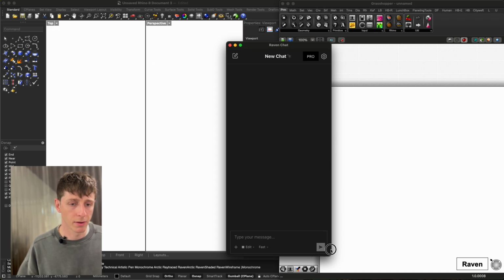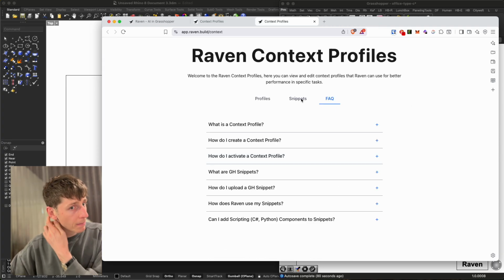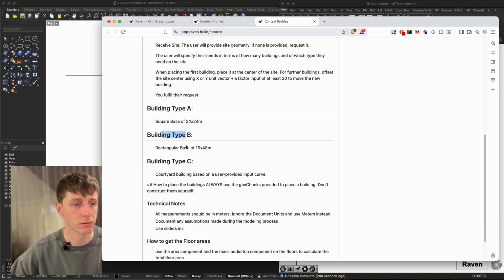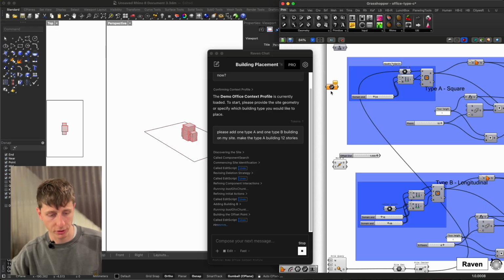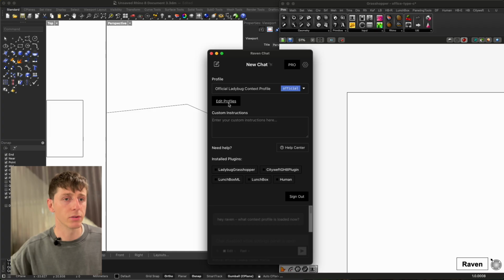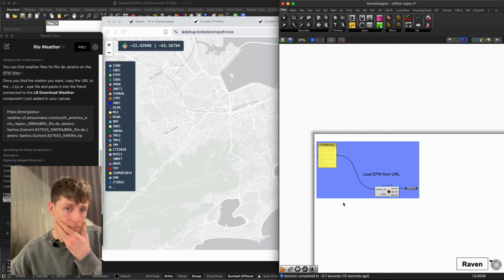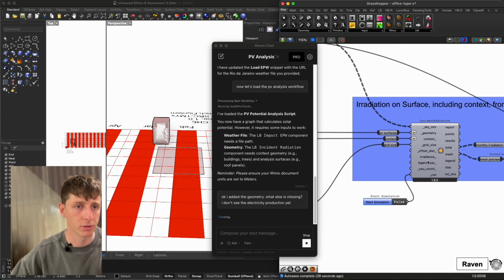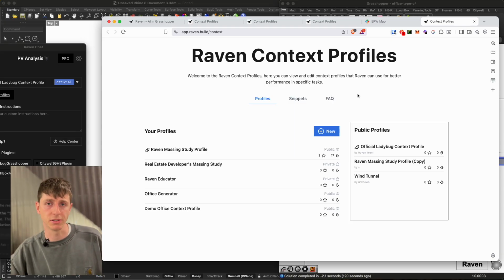Tutorial: Customize RAVEN with a Context Profile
In this video Max shows you how to use Context Profiles in Raven.

Context Profiles allow you to customize Raven for a certain task.
1. You can upload re-usable gh-snippets (.ghx files) that Raven can load onto the canvas during its work.
2. You can write custom instructions for the task at hand.

Together, these features allow you to make Raven into an expert at your workflow. Please give the feature a try and let us know how it worked!